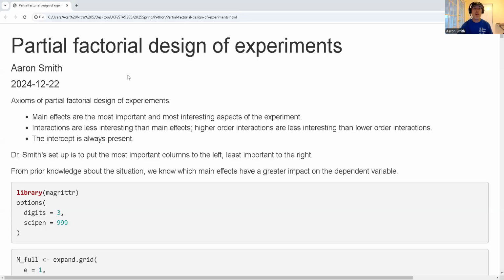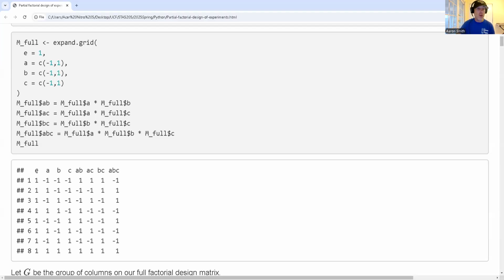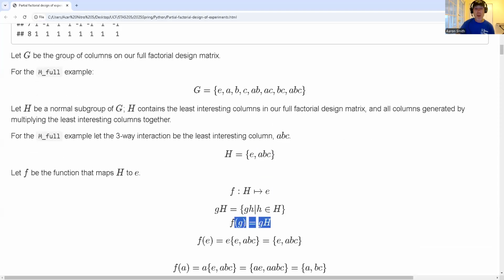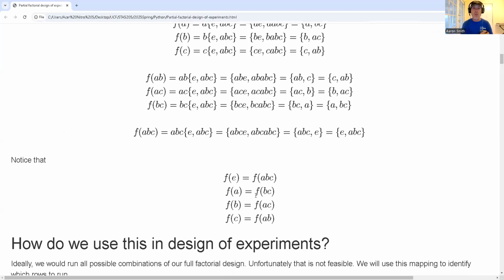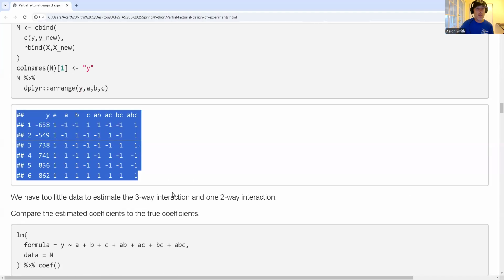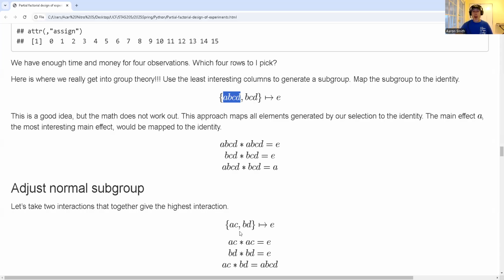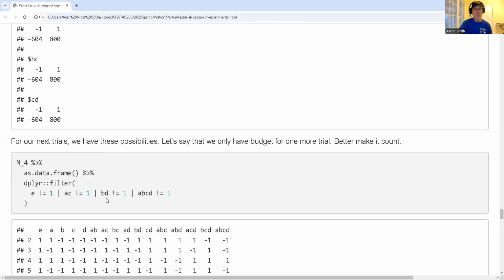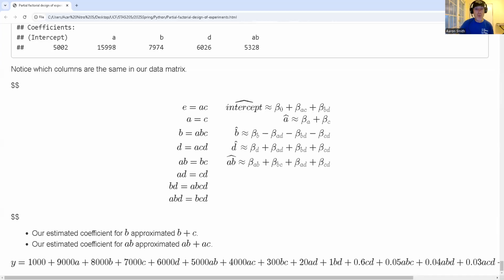Partial factorial design of experiments